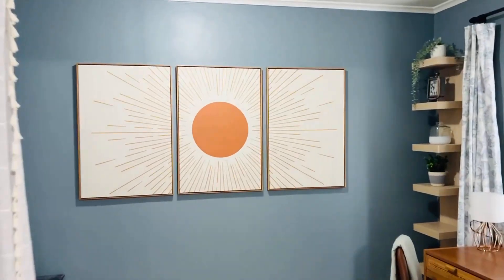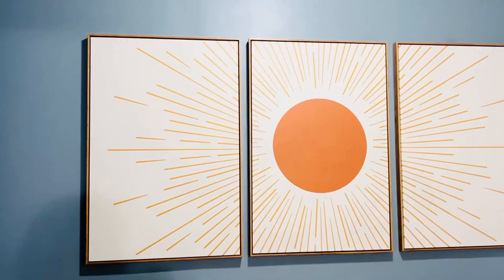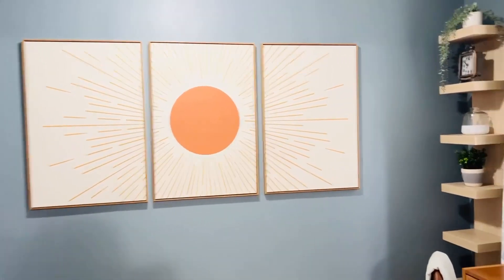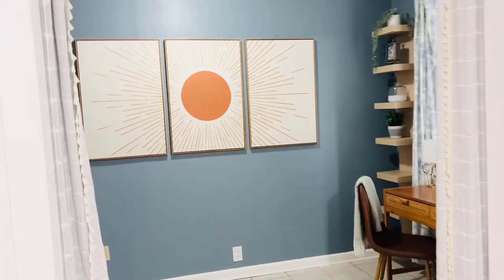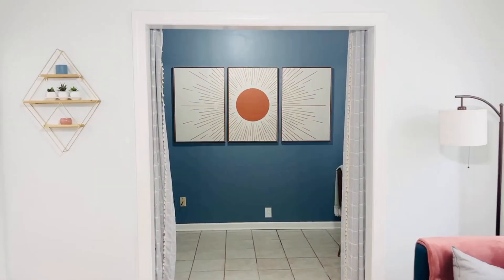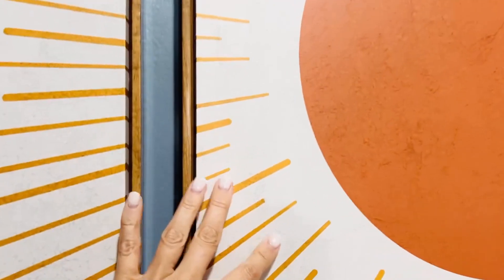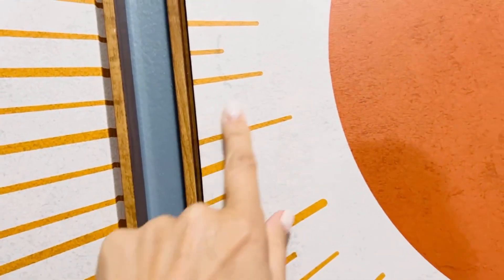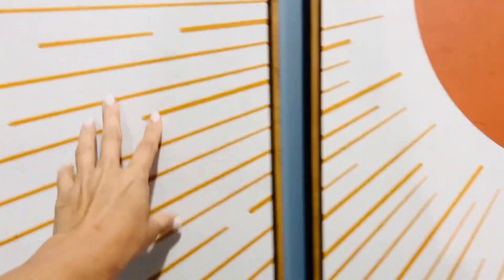IDEA4WALL Framed Wall Art Print Set Geometric Line Art Burnt Orange Shining Sun Astronomy